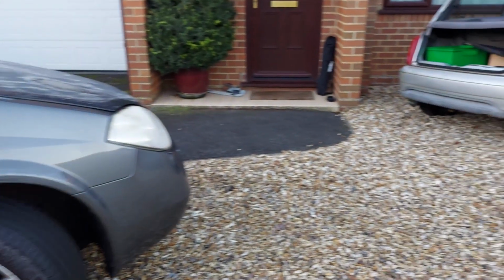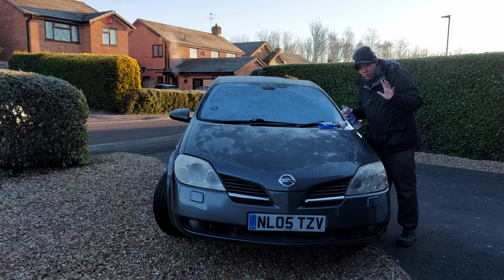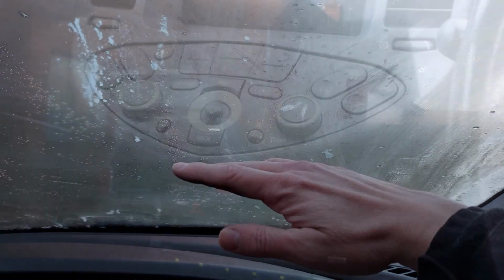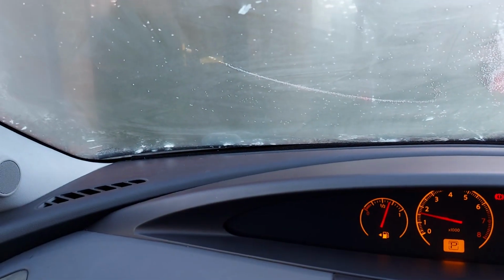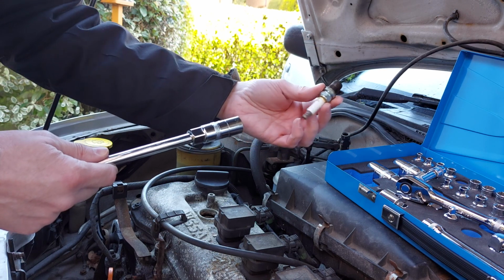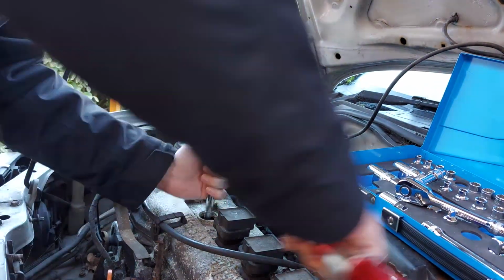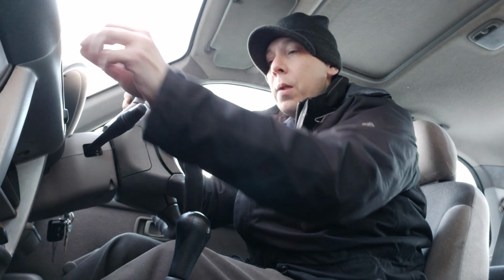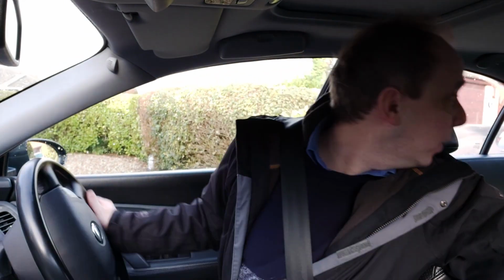Nissan Primera P12 & Micra K11: Ice War At -4C (Locked Out)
My Nissan Primera P12 and Micra K11 froze overnight at -4C.

One car’s boot has frozen shut so I can't open it. The other car has frozen door locks so I can't get in there, either. Join me as we:

    • battle freezing temperatures
    • resort to desperate measures to open doors
    • test different types of de-icer
    • discuss tips and tricks
    • watch the Nissan Primera P12 cold start
    • reinstall a spark plug (that was on my desk)
    • see whether the Micra K11’s battery is dead.

See the Nissan Primera P12 and Nissan Micra K11 battle extreme temperatures at CarSpyTV.